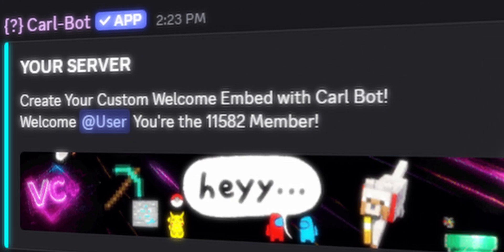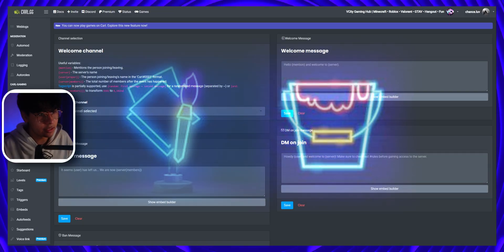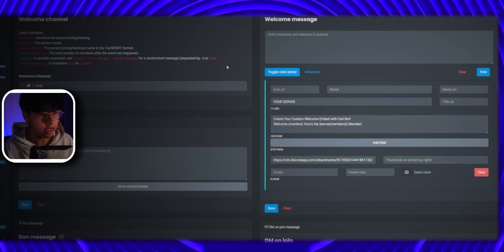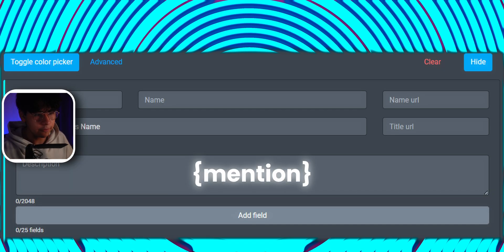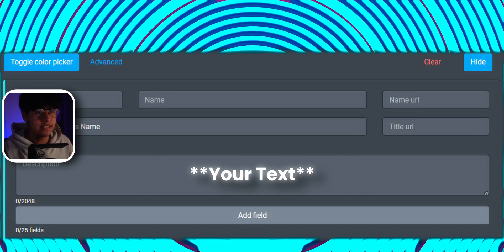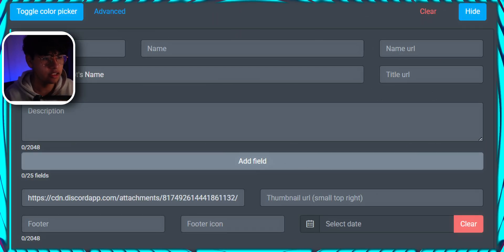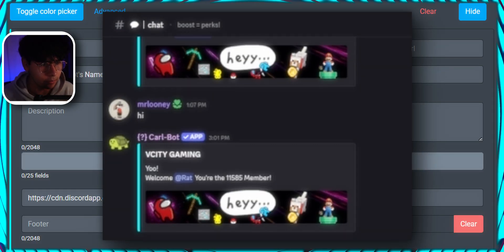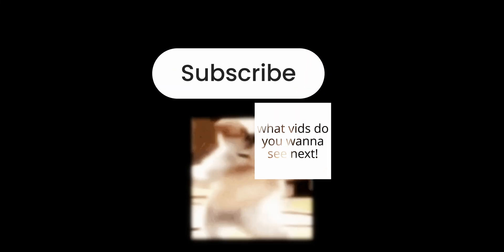Make Your Discord WELCOME EMBED EASY with Carl Bot 2025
Learn how to craft a sleek, aesthetic Discord welcome embed with Carl Bot a discord welcome bot in under 2 minutes—2025’s fastest guide! 🚀✨

ChanceStudios is a participant in the Amazon Services LLC Associates Program.